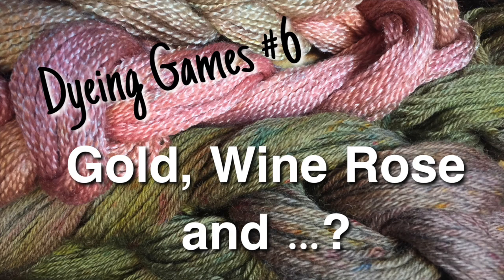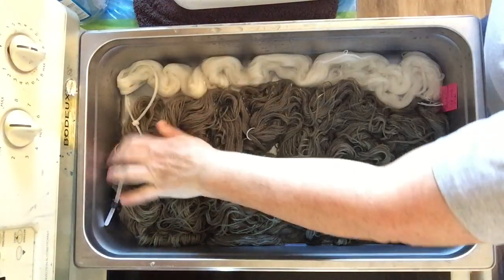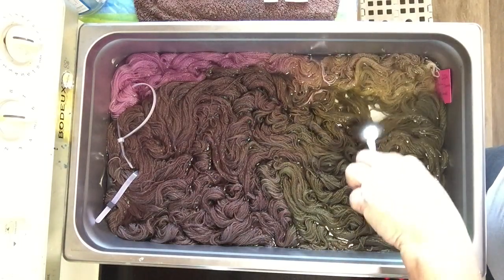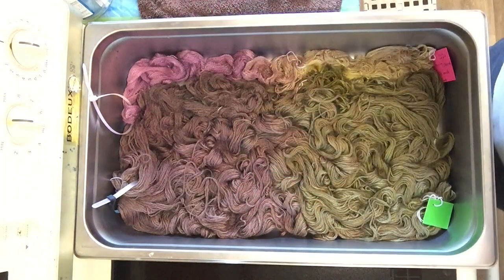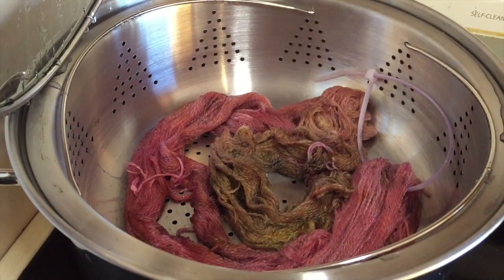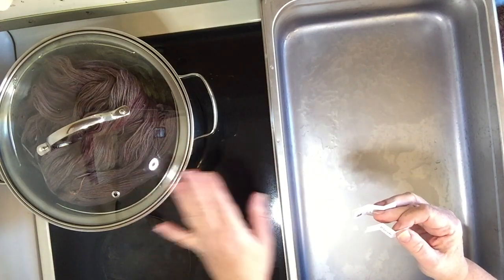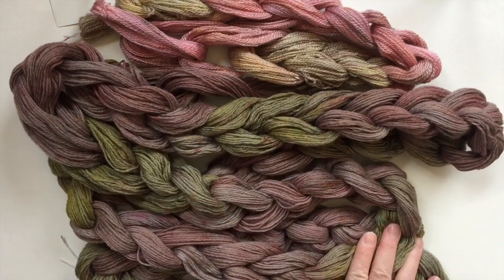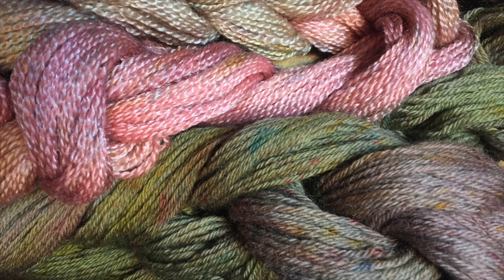Dyeing Games #6 Gold, Wine Rose and ?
I'm pulling random colours again! This time it is gold, Wine Rose and another colour which I just sprinkle on in hopes of some interesting effects.

Welcome to my studio! This is an invitation to watch my processes as I try out new things (new to me) in my weaving and dyeing studio.